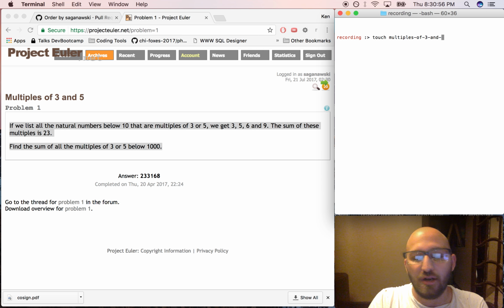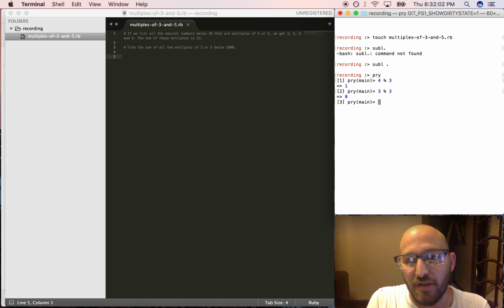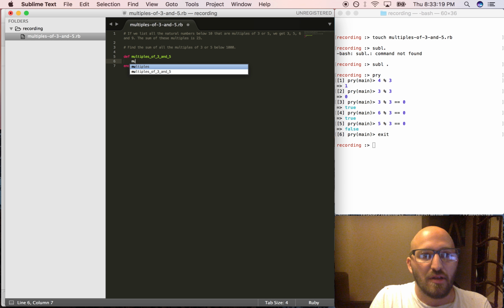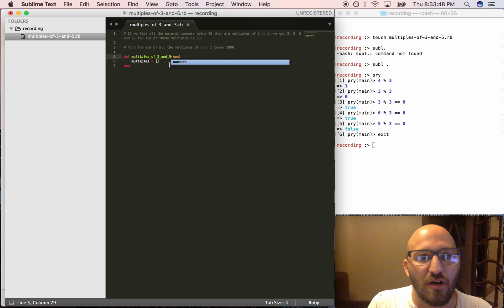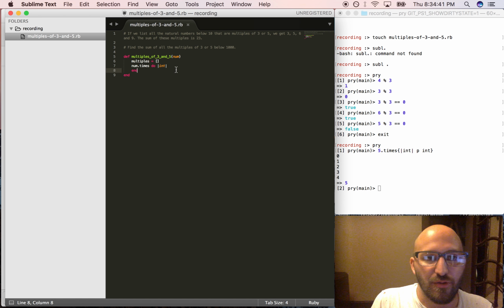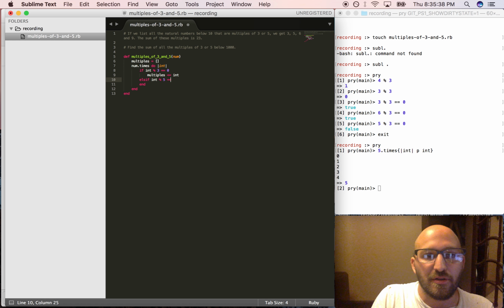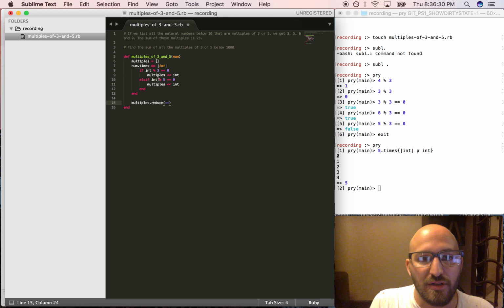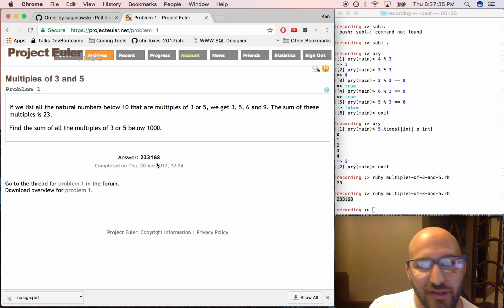Project Euler Problem 1. Ruby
I quickly solve the first problem in project euler. Feel free to push a branch up to my github if you have another way solving this problem